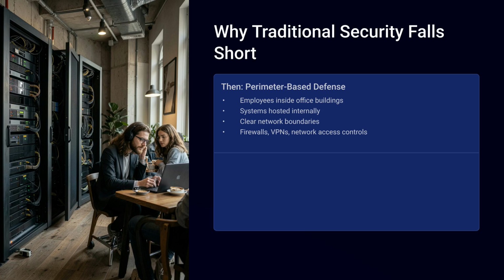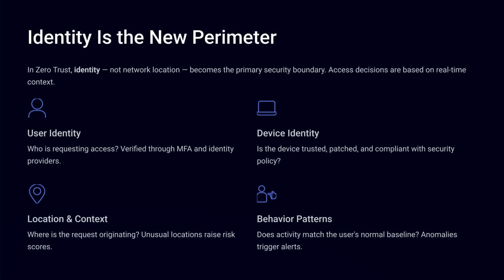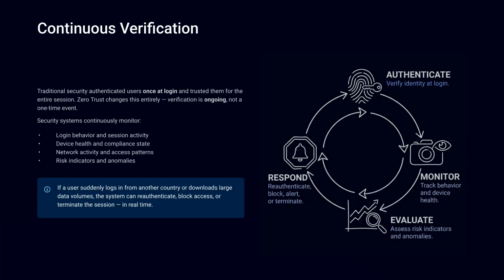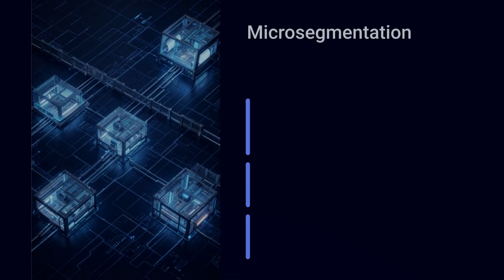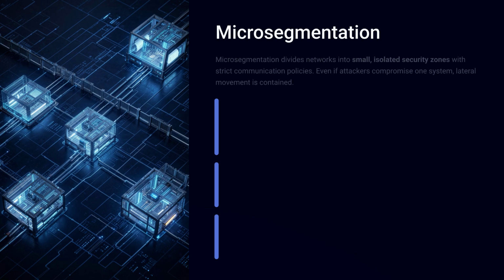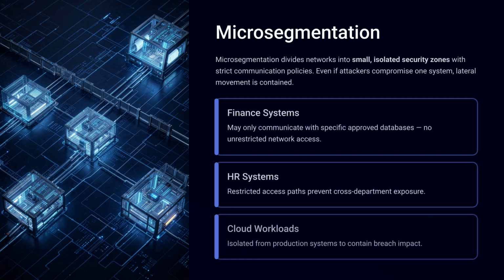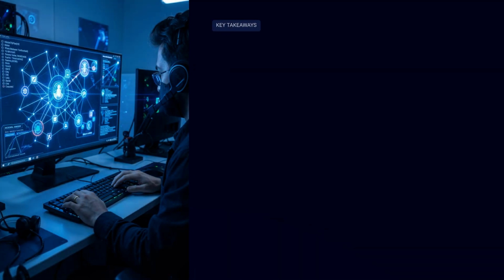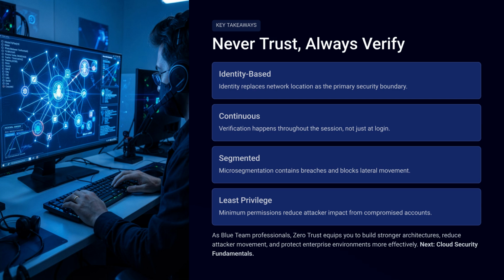Lecture 9 : Zero Trust Security Model | Blue Team Defensive Security